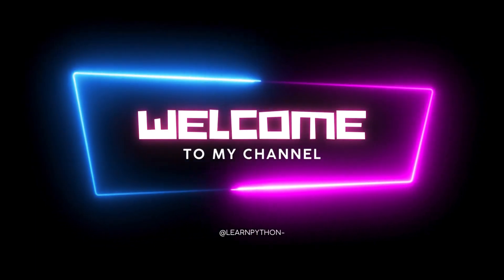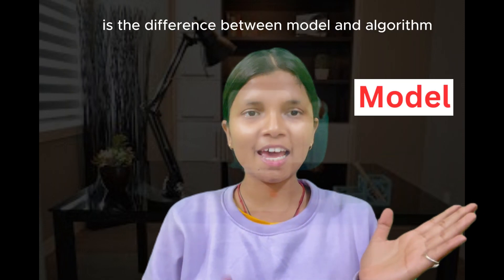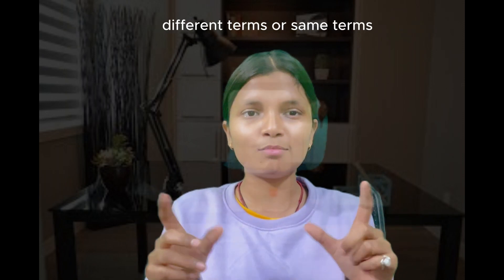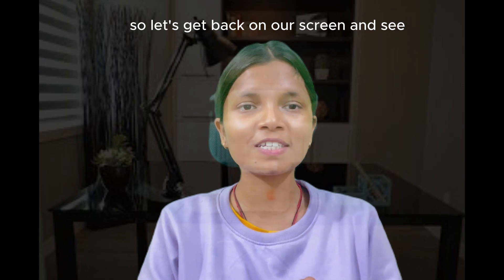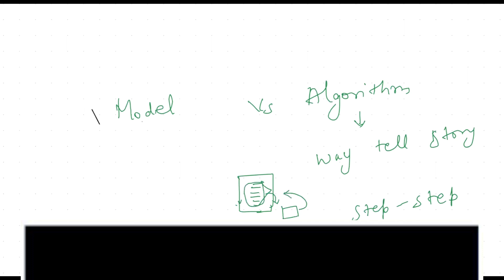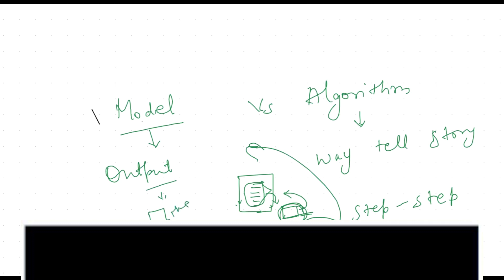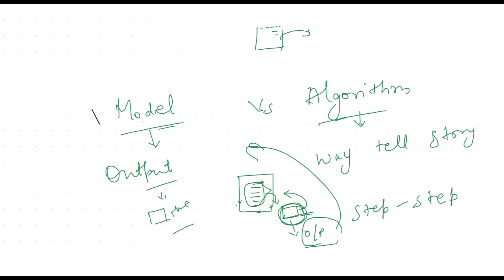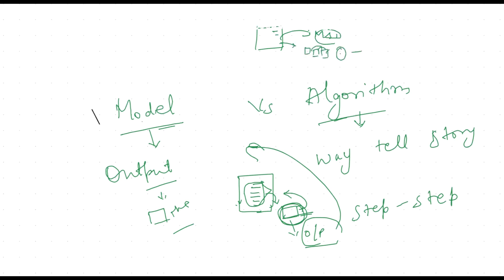Confused by ML Algorithms and Models? This Video Makes it Clear!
Here's comes an important question for all of us that Is Python course for beginners in 2024 worth learning or not?
This is a big question in 2024 who wants to pursue their career as an Data Scientist or website developer or game developer.
Don't worry guys we serve the best information to our users. We aim to bring the right knowledge to our viewers and learners.

Follow us at  @GrowwithAkanshayadav  for website development.

For Money Making strategies you can follow us at  @thelearningskills1233

For learning Guitar you can follow  @Mekinamguitarist

Comment "Learningpython from (Your country)" if you read this 😉😉
Machine learning, Machine learning model, mlwithakansha, learntocode, what is machine learning model?, What is machine learning algorithm, ML algorithm vs ML model, Mlwithakansha2024, Model versus algorithm